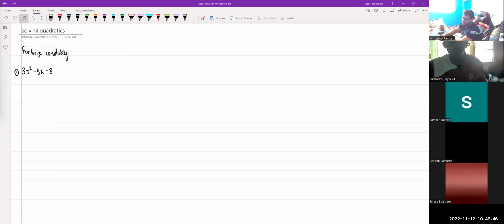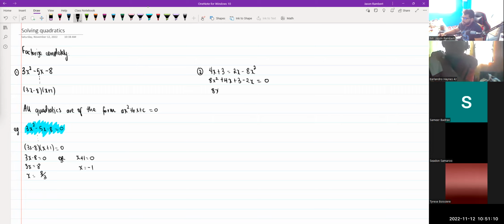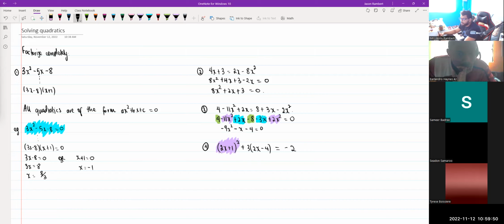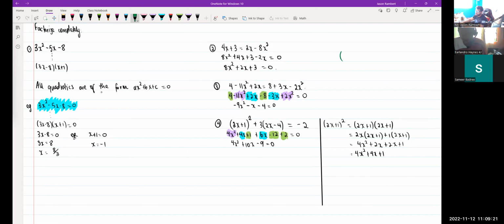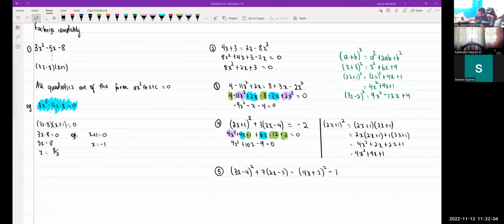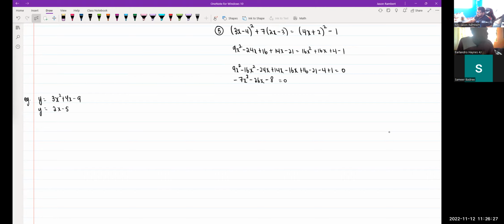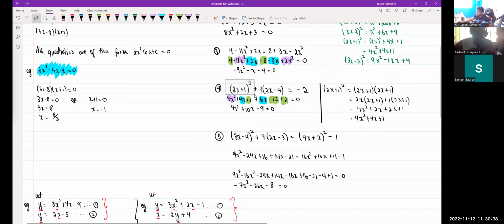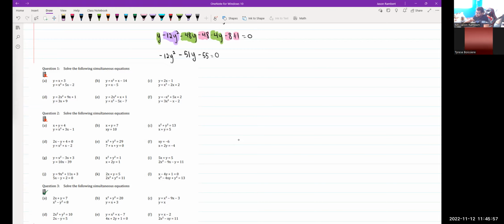simultaneous equations linear and quadratic